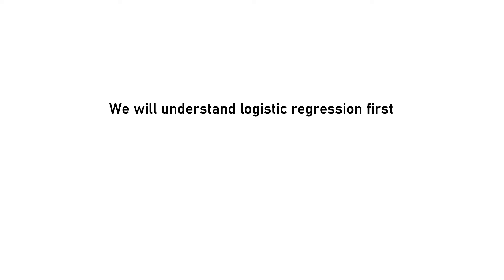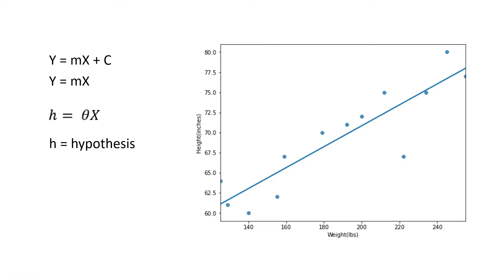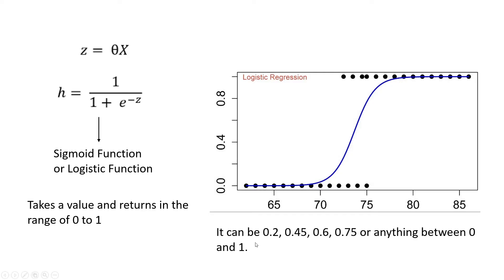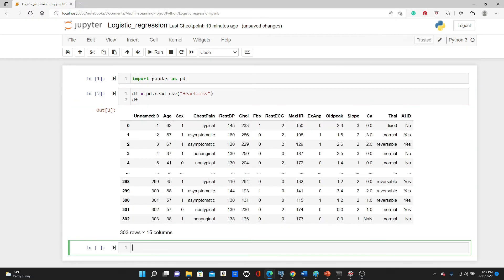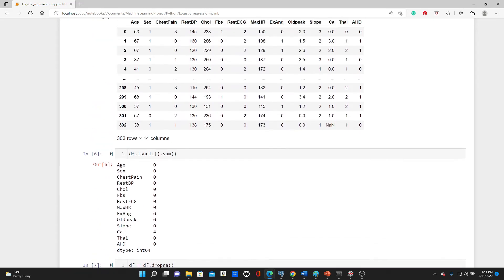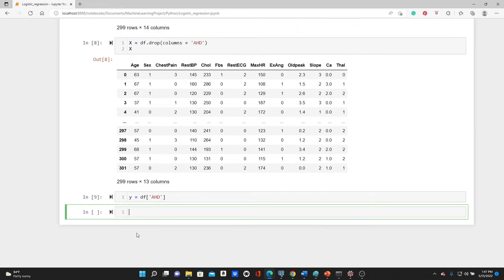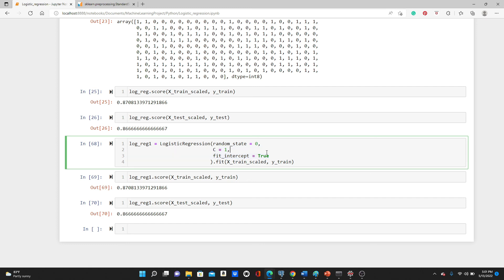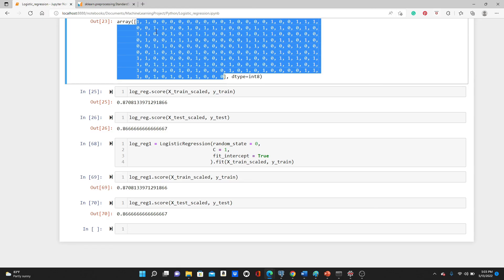Step by Step Tutorial on Logistic Regression in Python | sklearn |Jupyter Notebook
Explore the world of logistic regression with our comprehensive, step-by-step tutorial using Python’s sklearn library and Jupyter Notebook. Perfect for beginners and experienced programmers alike, this video walks you through setting up your Python environment, importing libraries, and preparing your dataset. Learn how to build a logistic regression model to classify data effectively, interpret results, and assess model performance with precision. We cover essential topics like data preprocessing, feature scaling, and confusion matrices, providing practical examples and clear explanations. Enhance your data science skills and understand how logistic regression can be applied in various real-world scenarios, from marketing to healthcare. This tutorial is ideal for anyone looking to deepen their understanding of machine learning and predictive modeling.

Please excuse my sound quality. I will try to improve it in the future.